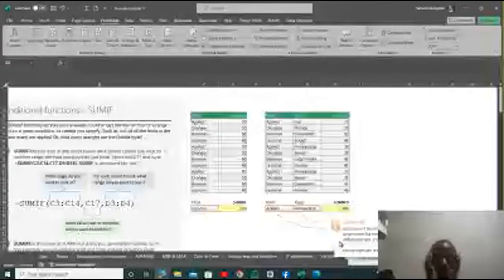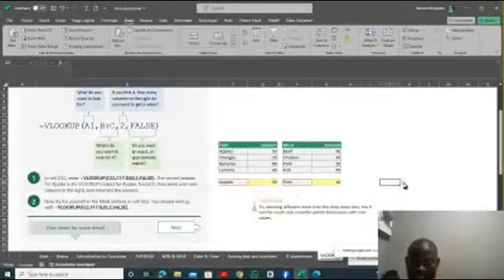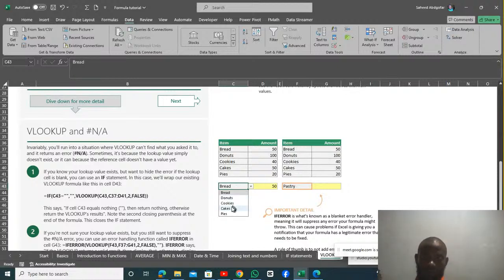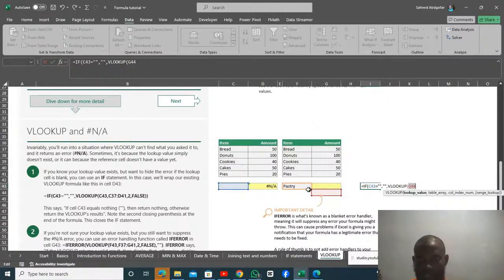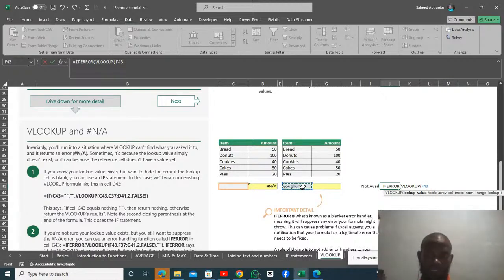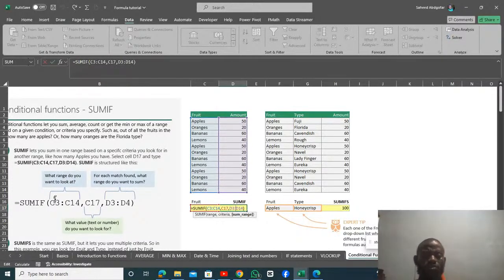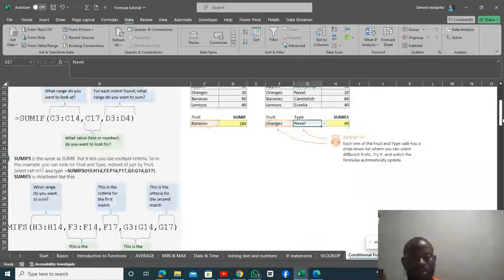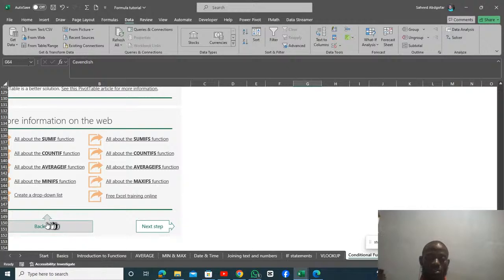Data Analytics With Excel 11